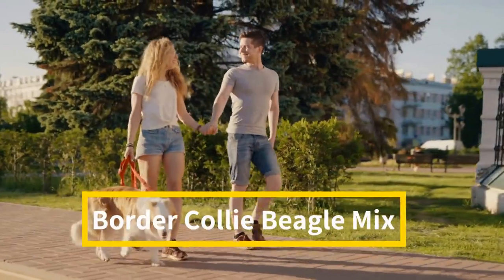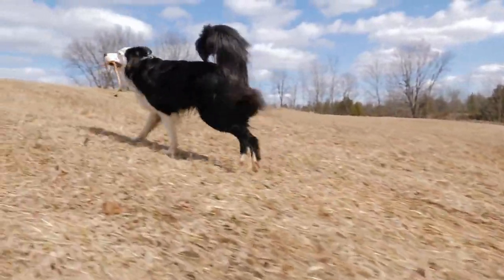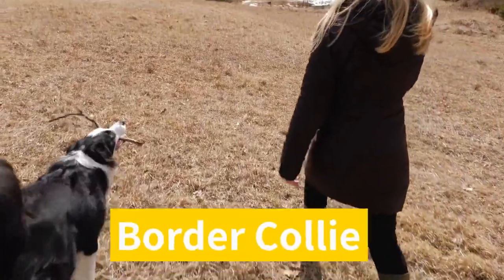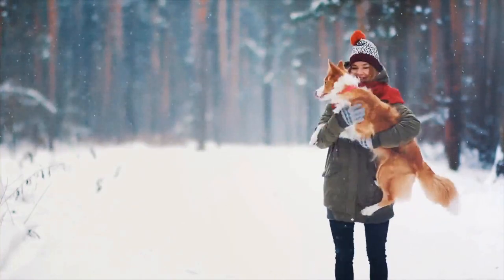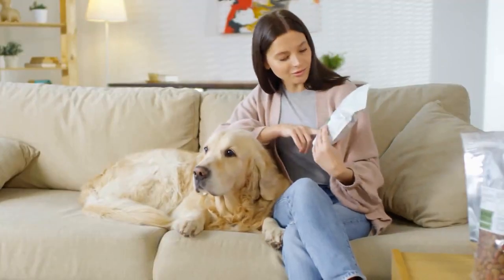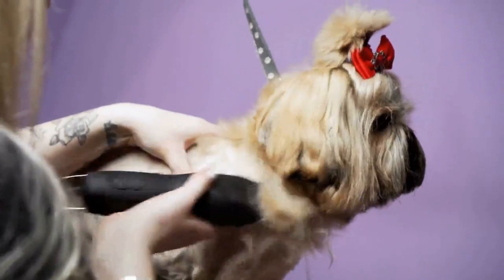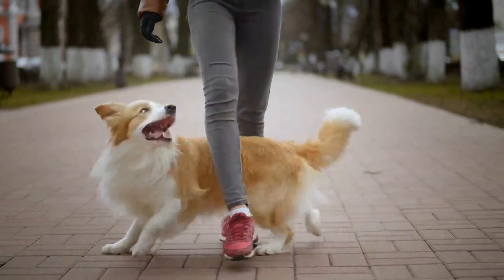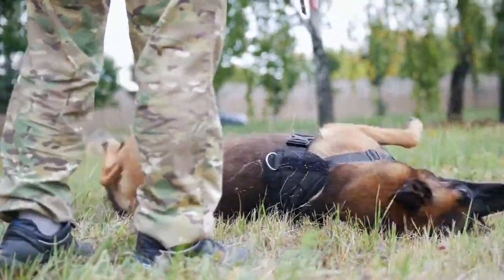Border Collie Beagle Mix: Pros, Cons, Health, Nutrition, Training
This video is about the Border Collie Beagle Mix.

Border Collie Beagle Mix: Information about the Border Beagle Breed

Are you considering getting a Border Collie Beagle mix for yourself and your family? Find out if this mixed breed puppy could be your new best buddy and learn more about what makes them such unique dogs!

The Border Collie-Beagle mix is a curious dog that combines the energetic Border Collie with the playful, friendly Beagle. The "Border Beagle" is the name given to this designer dog. It's a clever attempt to reduce the Border Collie's energy level while incorporating the Beagle's laid-back personality.

Parent Breeds of Border Collie-Beagle Mix

Adopting a mix can always be a bit of a gamble. When you acquire a purebred Beagle, you know you're getting a dog that is both family-friendly and capable of hunting. When you get a purebred Border Collie, you know you're getting a feisty, lively dog who will pick up commands quickly.

Facts about the Beagle

In the United States, the Beagle is one of the most popular breeds. They are loyal hunting buddies and have some of the best sniffing ability of any breed. Because Beagles enjoy eating as much as they enjoy hunting, weight management and increased activity levels are essential.

Some Facts about the Border Collie

Border Collies are one of the most popular breeds of herding dogs. This active breed originated in Scotland and is known for being exceedingly active, particularly as puppies. While they may live in an apartment, Border Collies thrive in a larger yard or on a farm with plenty of land. When they are doing what they were bred to do, they like running and have an autonomous personality. They rely on their family for social interaction, and if given the chance, would happily cuddle up in your lap. If you want to train a dog, Border Collies are one of the most straightforward breeds.

The Health

Your Border Collie Beagle mix is almost certainly going to be a healthy dog! Both parent breeds have only had minor health difficulties in the past. This indicates that your Border Beagle is unlikely to have many. Many individuals prefer to adopt a mixed breed dog over a purebred because mixed breed dogs are often healthier. Any breed of dog benefits from having a larger gene pool. This helps to diversify the health risks associated with inbreeding. A healthy Border Beagle can live for 10 to 13 years, which means less vet visits are a good thing!

The Nutrition

Traditional grain-free dry dog food is suitable for most Border Beagles. Depending on your dog's activity level and overall health, you'll need anywhere from 2.5 to 3.5 cups per day for most medium-sized dogs. Border Beagles aren't known for having sensitive stomachs, so starting them on a grain-free diet is probably the best option, especially if you're trying to save money.

Grooming

There's no avoiding it. Any Border Collie-mixed dog will almost certainly require more maintenance than a typical short-haired type. Border collies have long hair and are double-coated, which means they shed a lot at least twice a year. This means you'll need to use a shedding tool to keep their hair down, as well as a shedding-preventative dog shampoo to keep their hair under control. Brushing your dog three times a week with a high-quality dog brush is advised.

Training

This is an area in which the Beagle Border Collie mix shines! They are good at learning basic obedience commands and have a strong desire to please. It's not difficult to keep their attention on you, and they're very motivated dogs.

They have the energy and focus to compete in agility contests. Because this dog is so food motivated, it's best to feed him healthy snacks. As a training incentive, stay away from processed foods like Graham Crackers or chips.

We recommend that you take your Border Beagle to basic obedience classes or consider agility training.

We are not licensed professionals. We recommend you consult your local professional. All the content published on this channel is our own creativity.